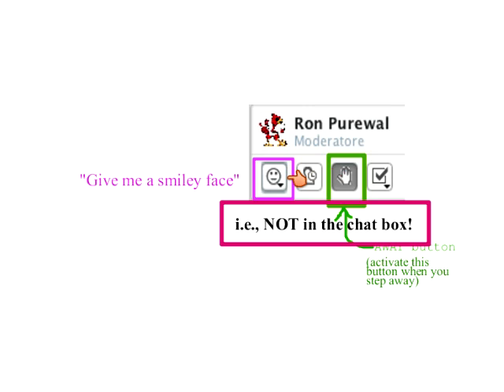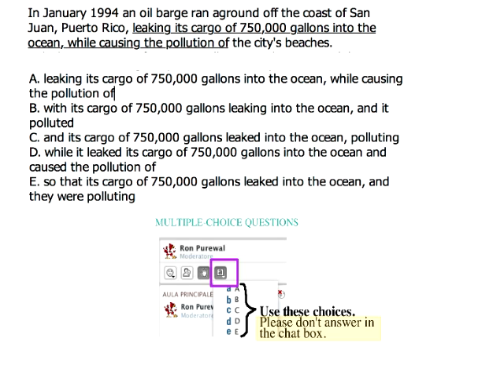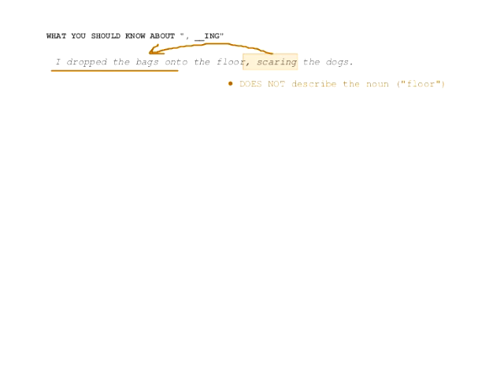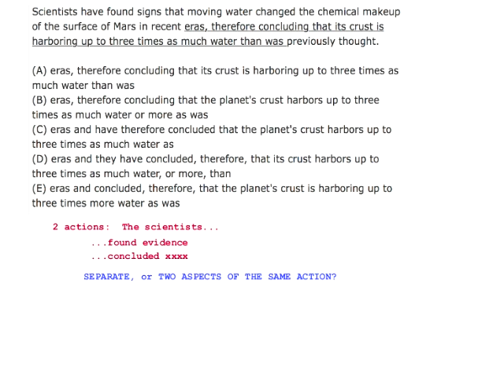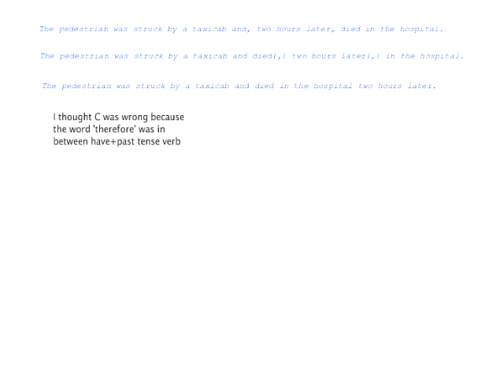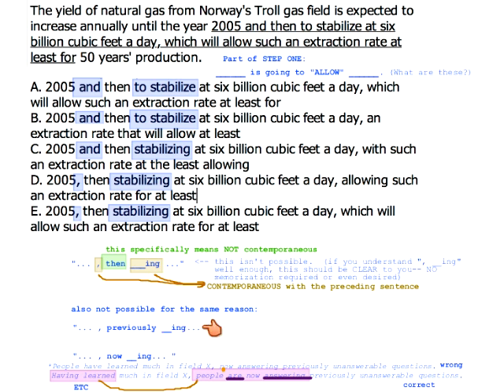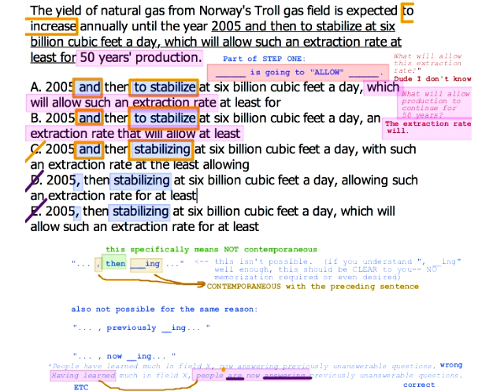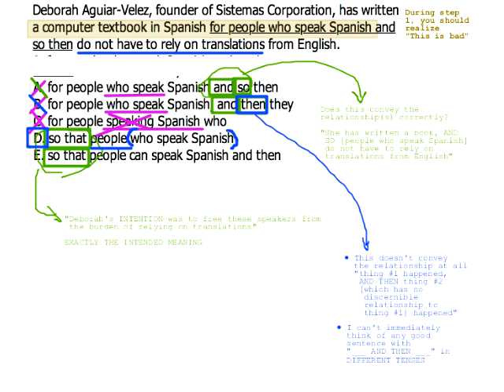124 Sentence Correction The use of 'And'